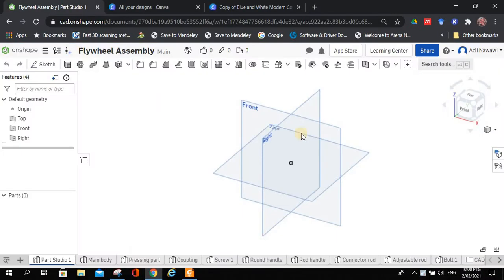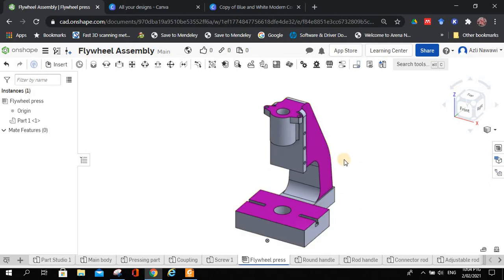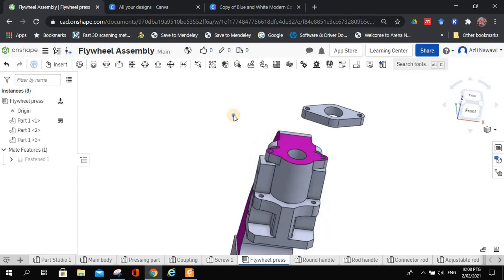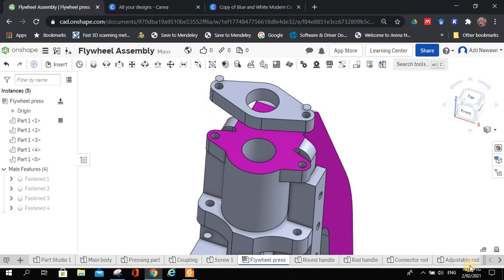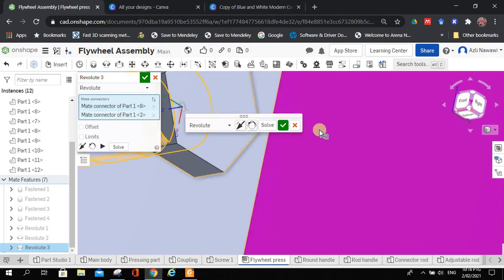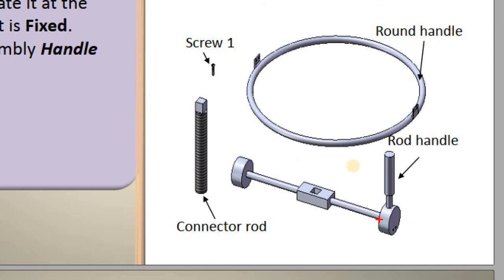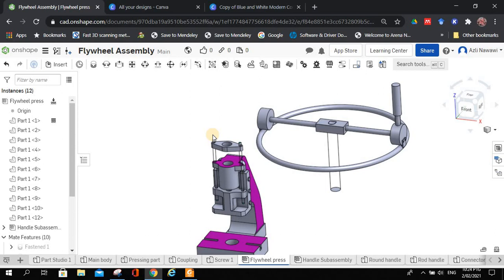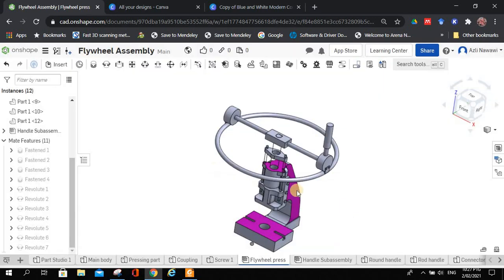Assembly Exercise in Onshape (Flywheel Press)